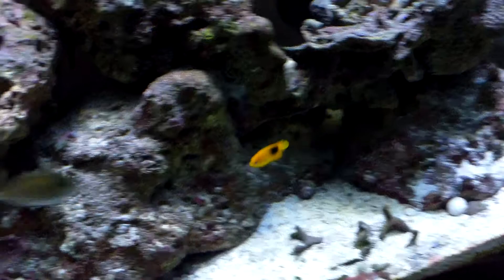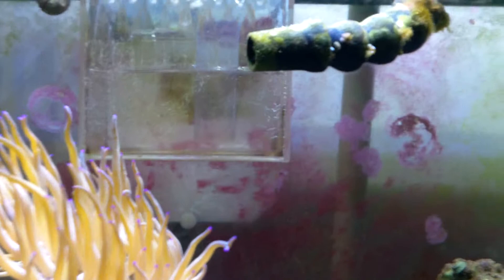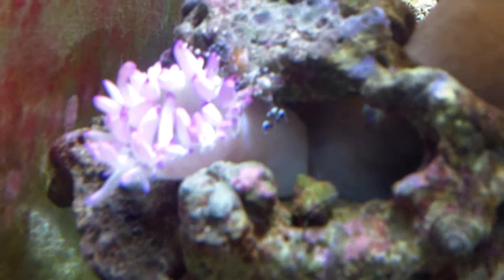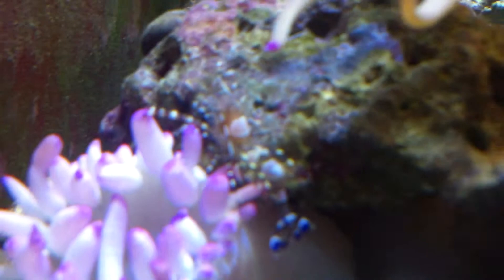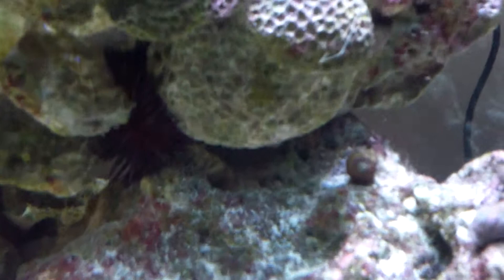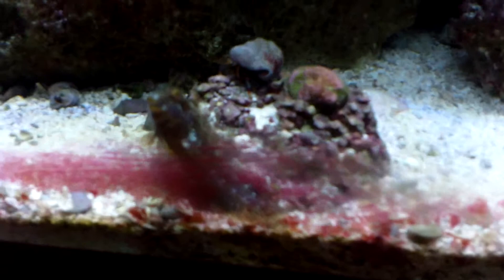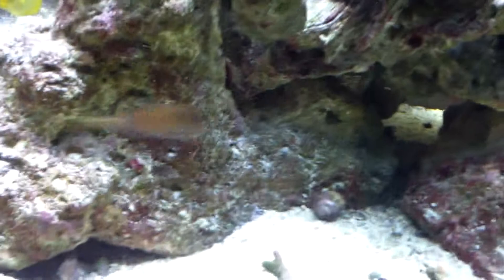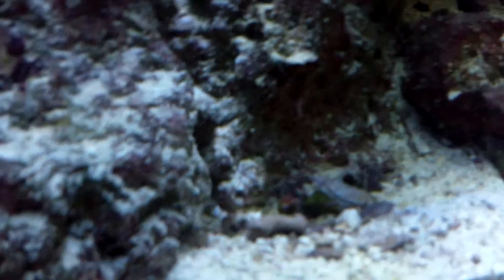Rock Beauty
New Rock Beauty I caught at Long Key